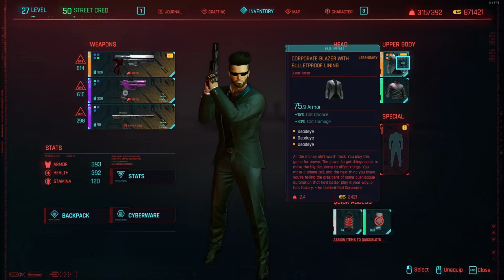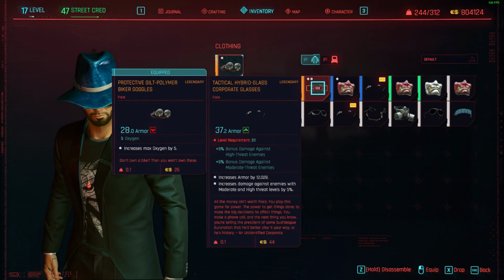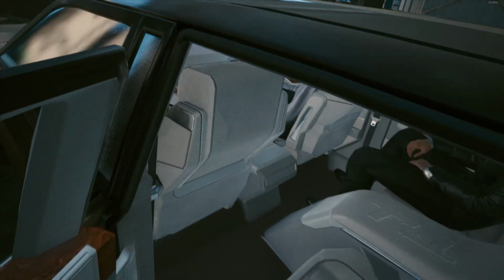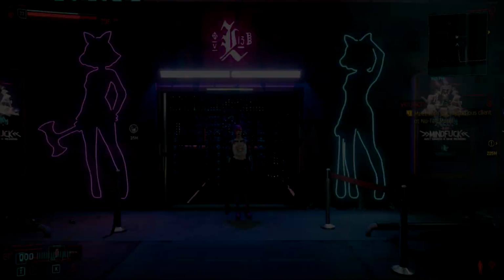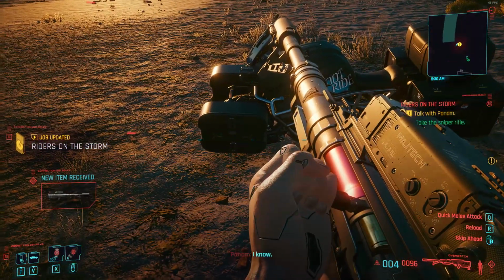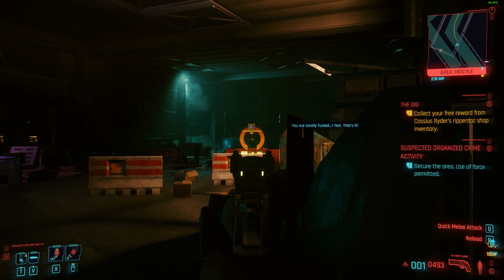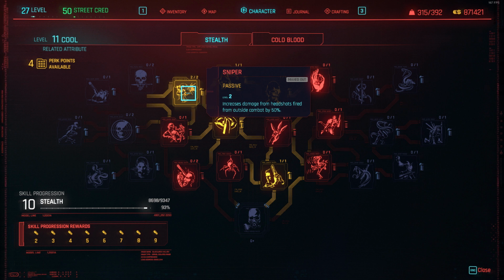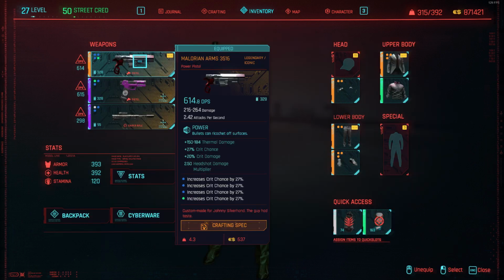Ultimate Corpo Hitman Build: Cyberpunk 2077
Here's a video showing you how to achieve the ultimate Corporate Hitman Build on Cyberpunk 2077